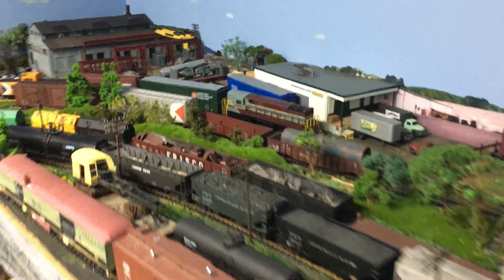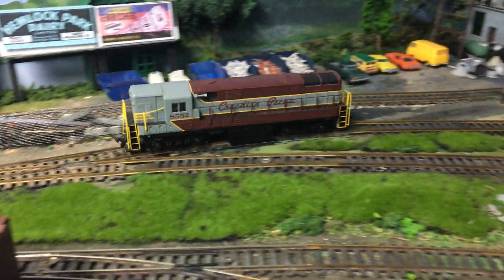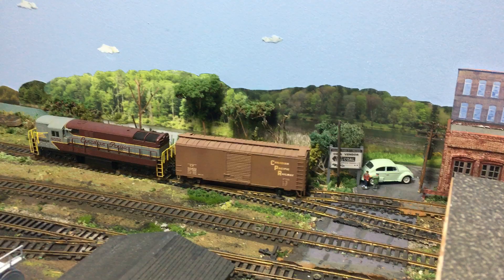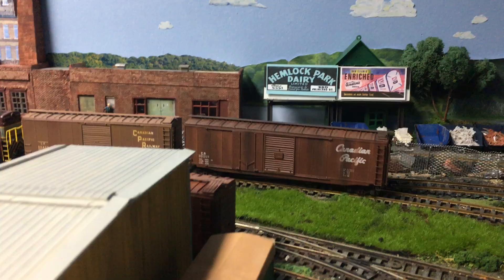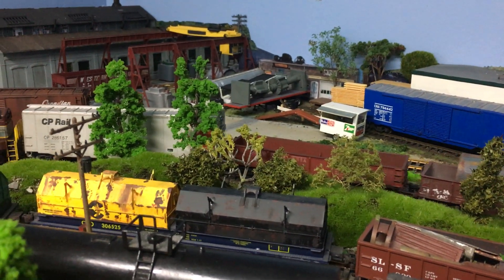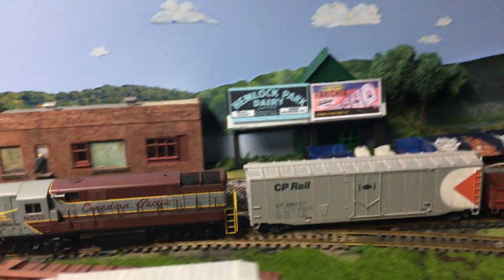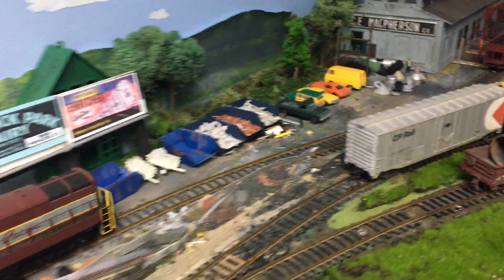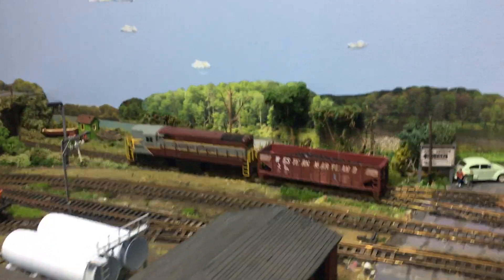Switching Kingston's Hanley Spur - Part 1, CPR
CP is switching some of the HO-scale industries lining Kingston's Inner Harbour. Live as it happens!